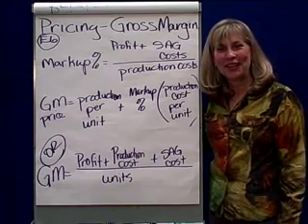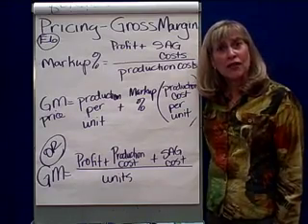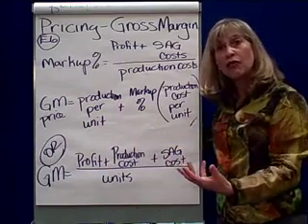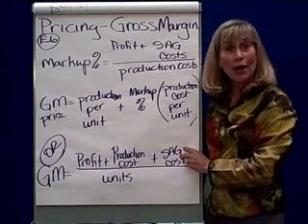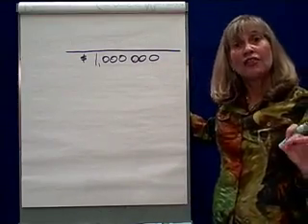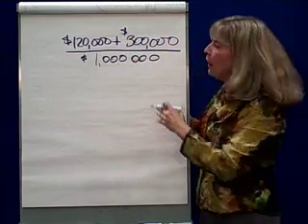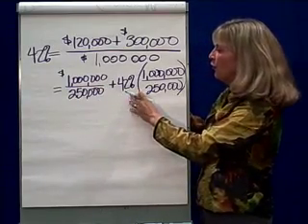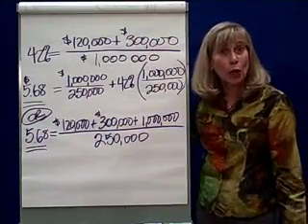Pricing- 2 Gross Margin Method